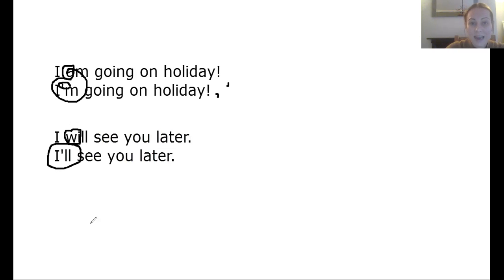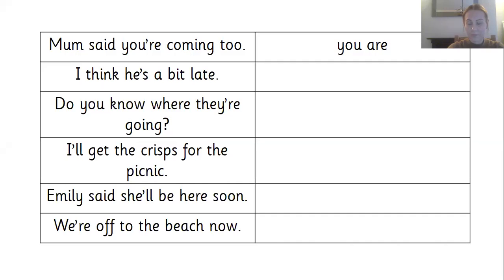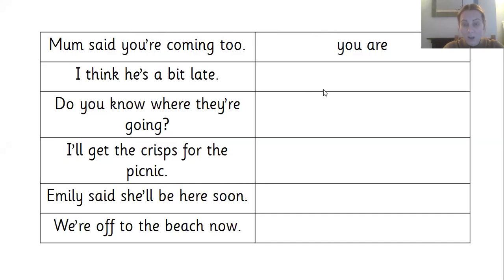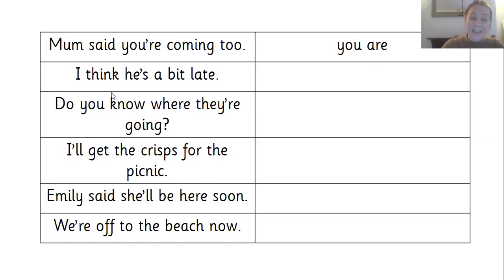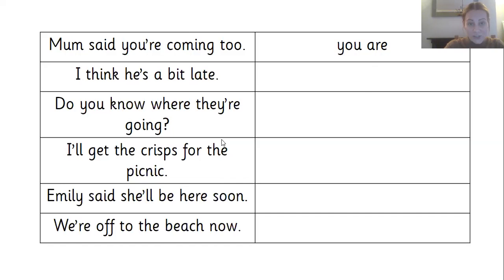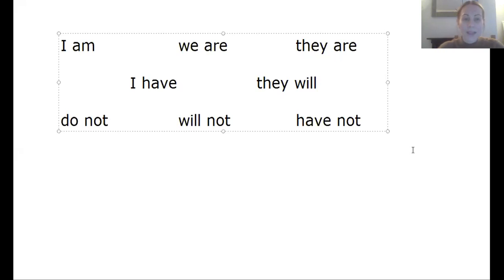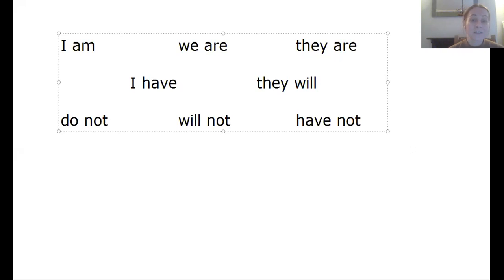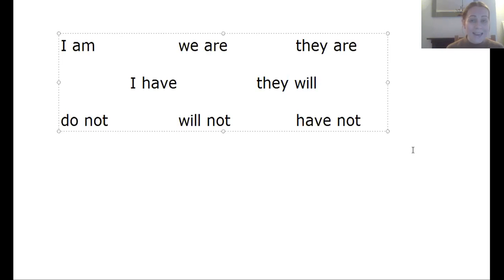Friday 15.01.21 Spellings